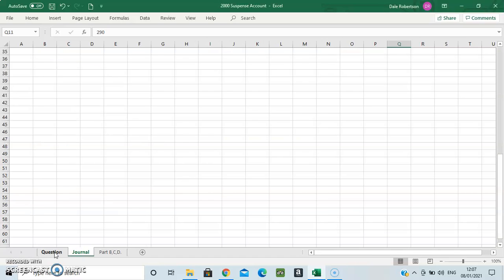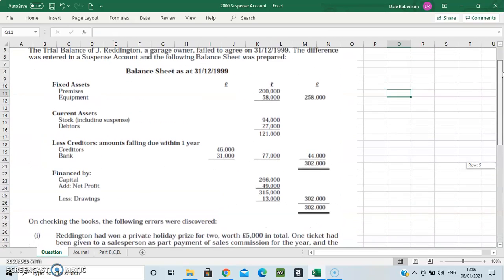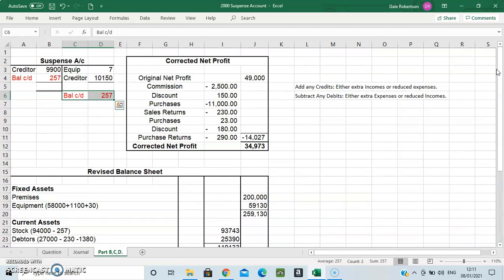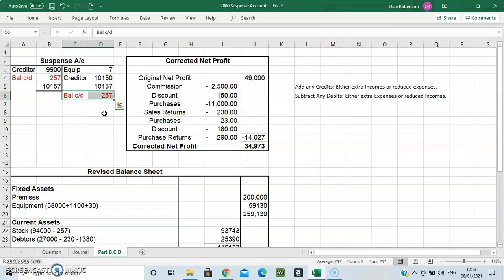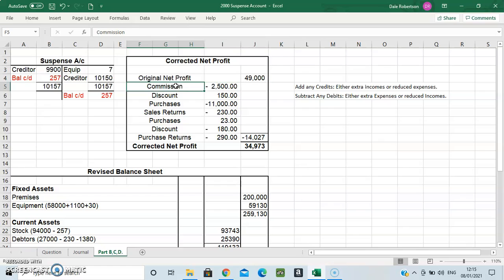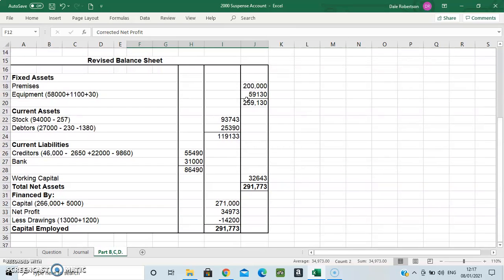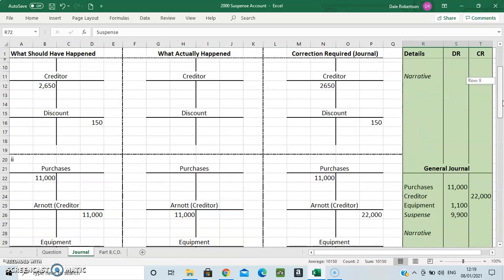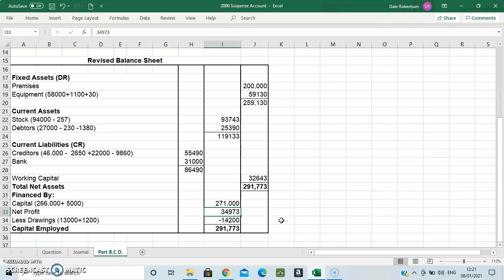Suspense Accounts 2000 Part B,C,D